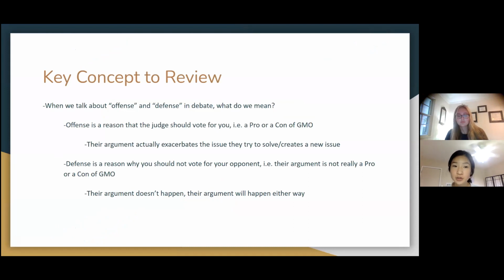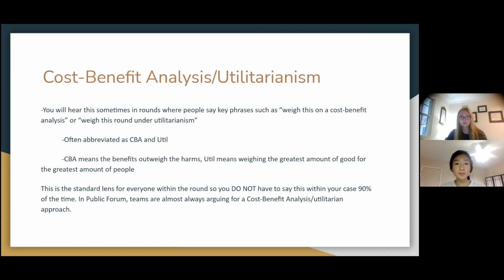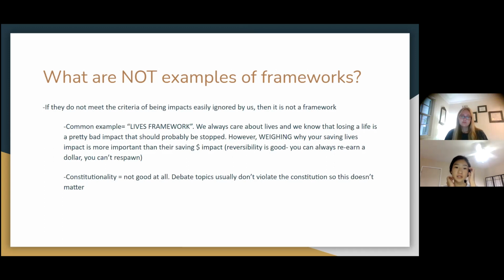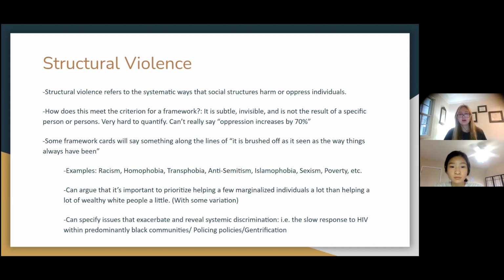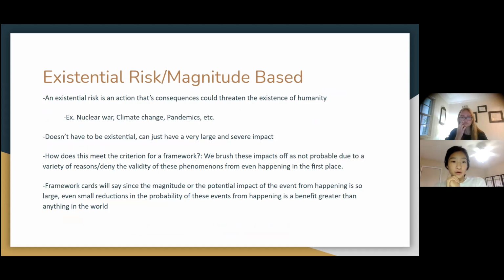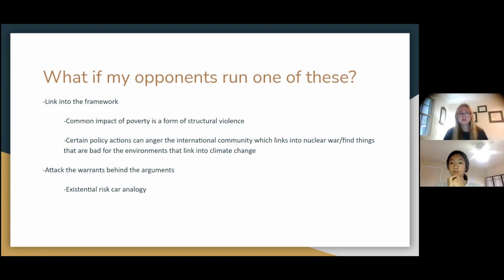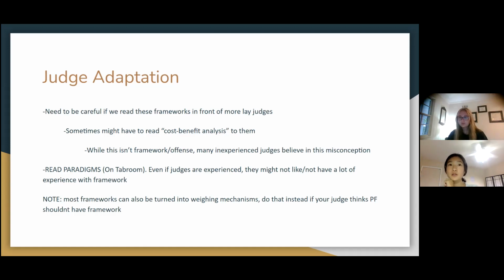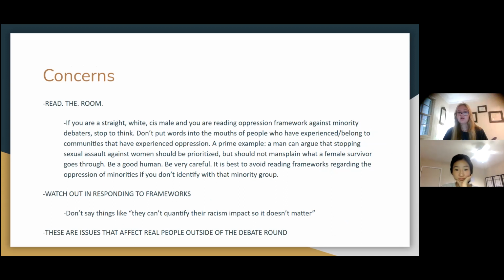Framework in Debate